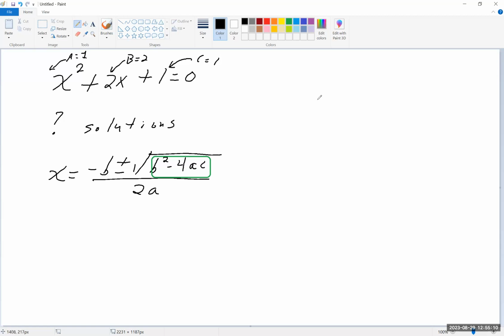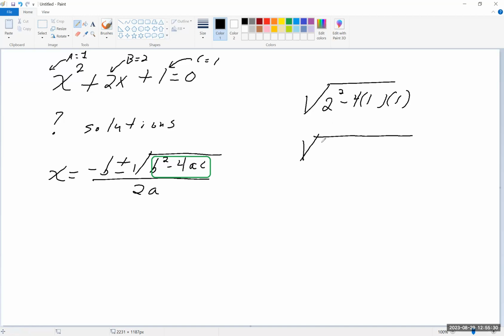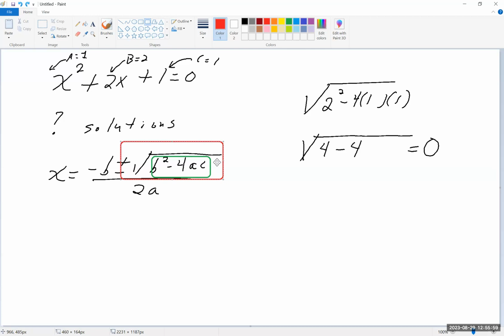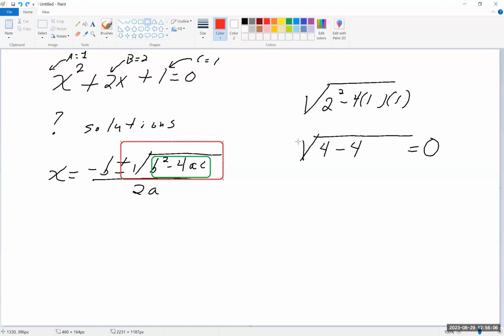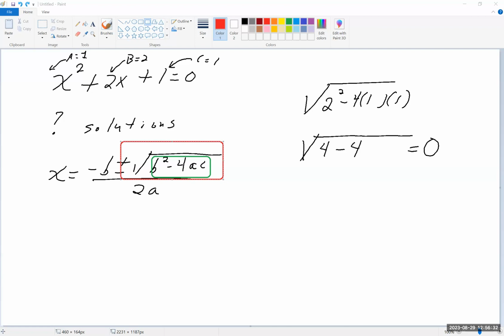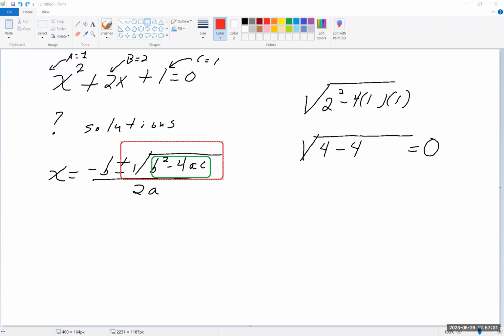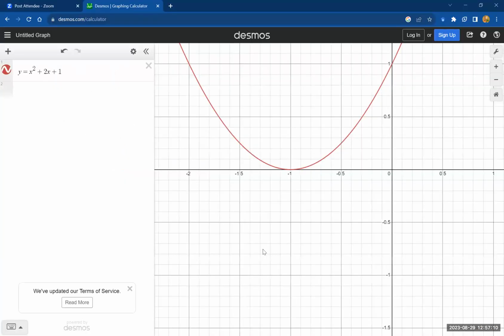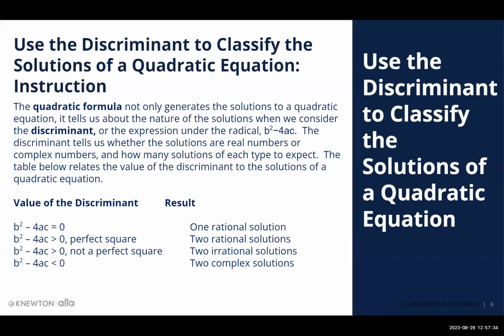The Discriminant of a Quadratic Equation and it's Relationship with a Graph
Dr. Moreno explained the concept of the discriminant in relation to quadratic equations. He highlighted that the discriminant aids in determining the number of solutions to a quadratic equation, which could be zero, one, or two. German provided an example of computing the discriminant and noted that when it equals zero, there is only one solution. He also linked this to the graph of a quadratic equation, specifically the curve that touches the X-axis at a single point.